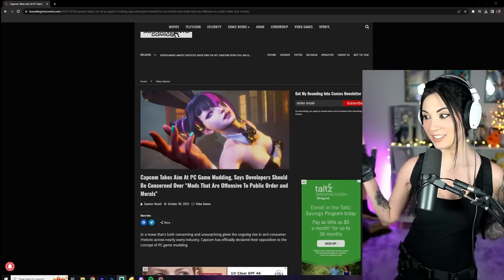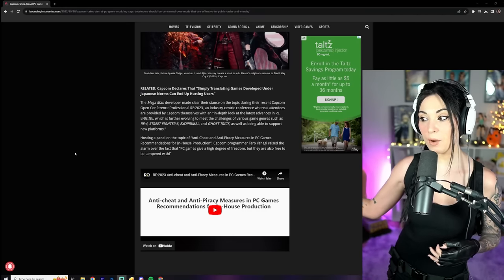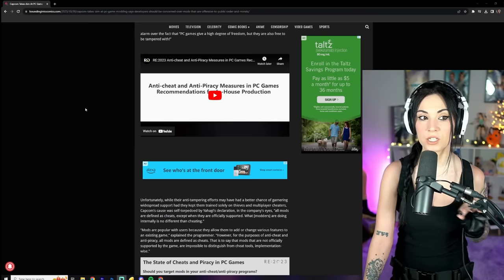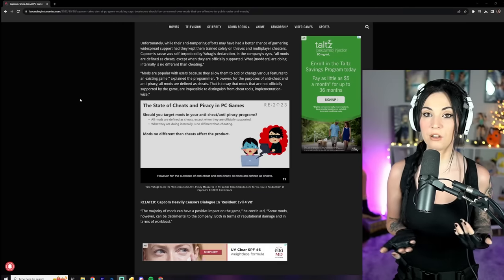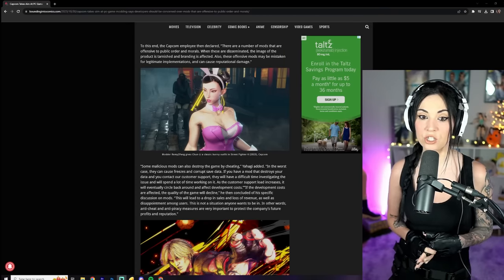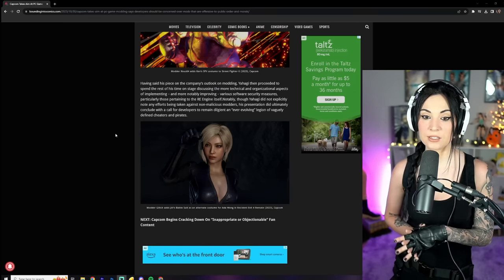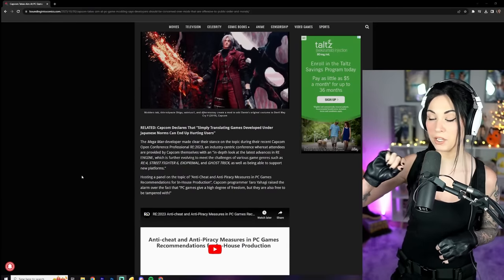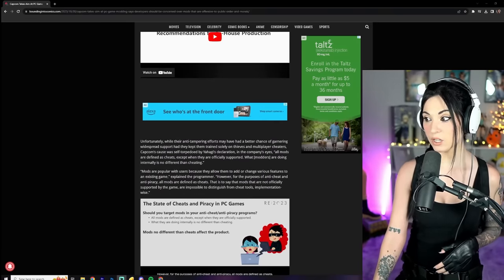Capcom Big Mad Over Game Mods